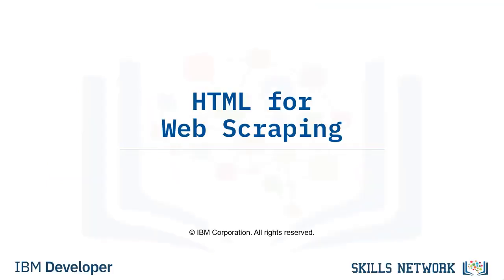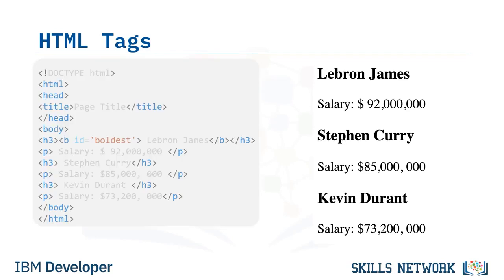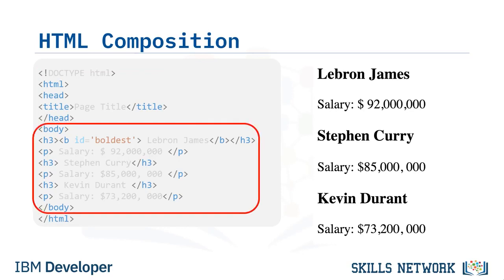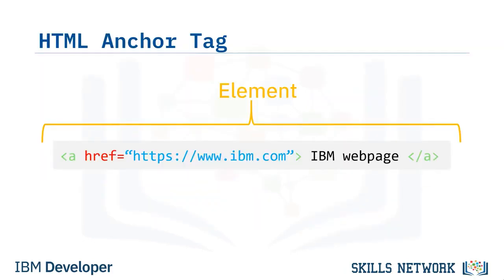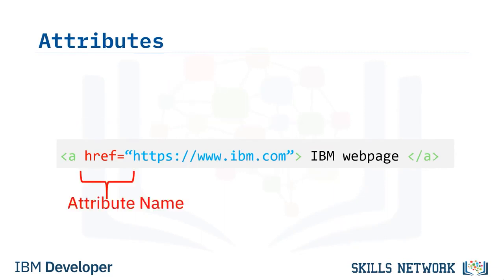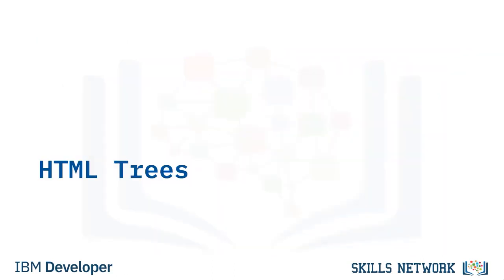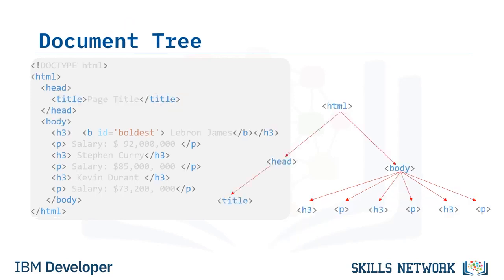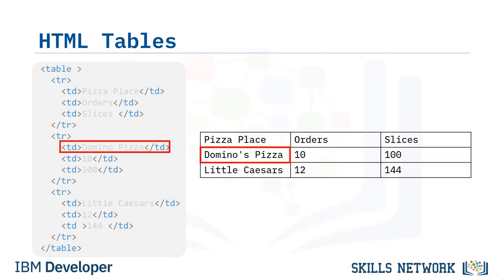HTML for Webscraping - APIs and Data Collection | IBM